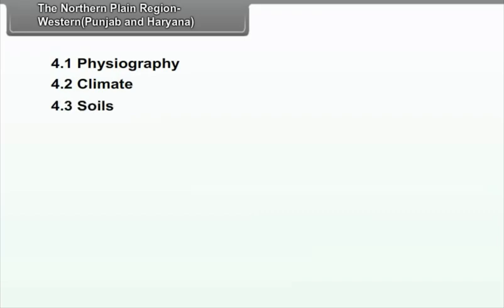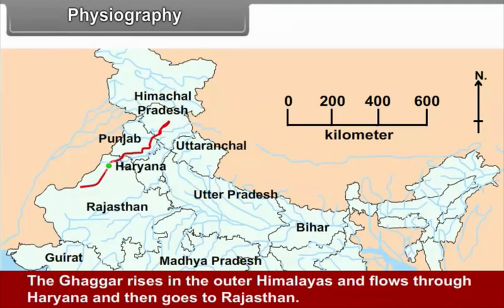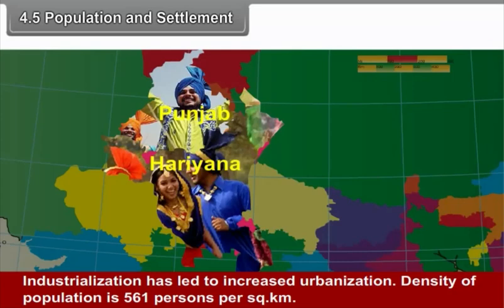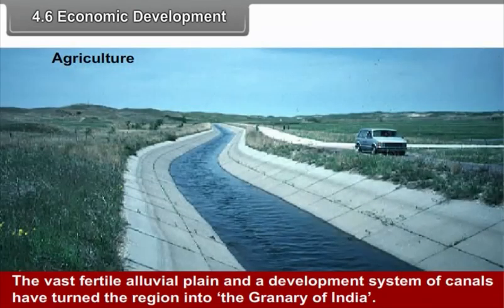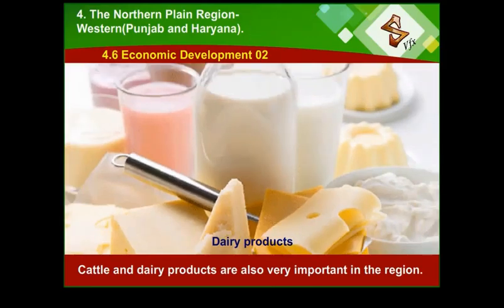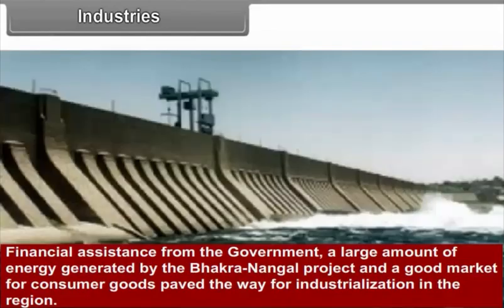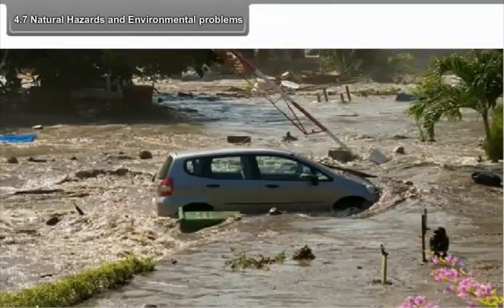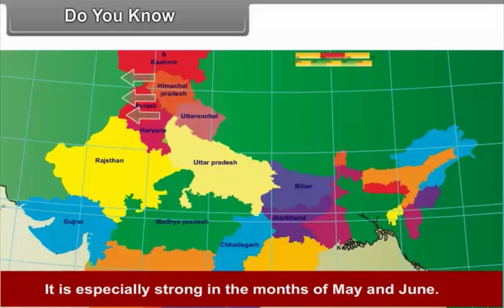Class 10_Social Science_The Northern Plain Region - Western (Punjab Haryana)_(English)_#